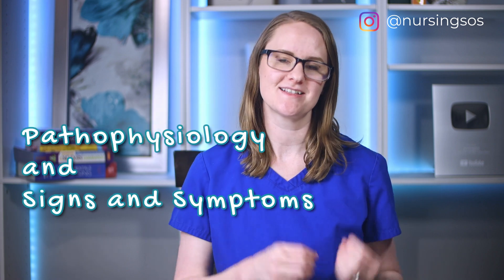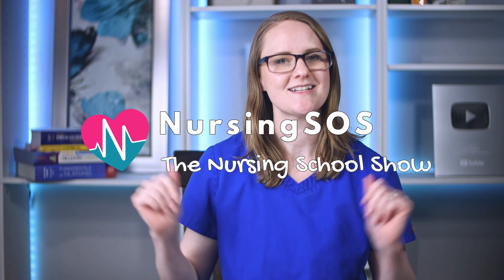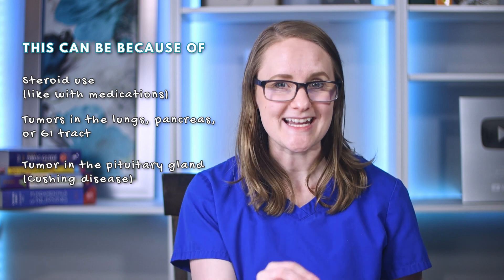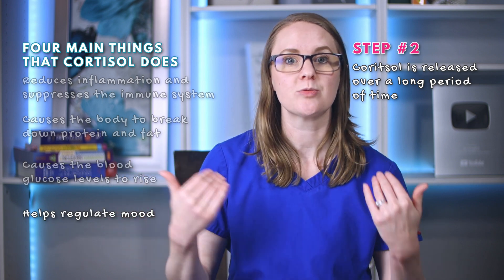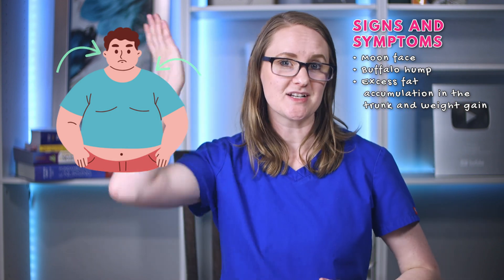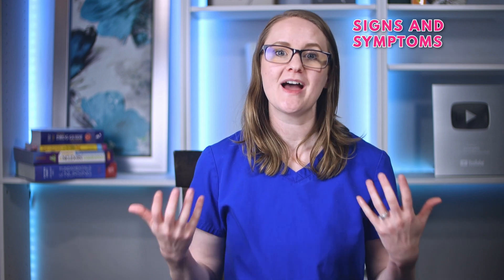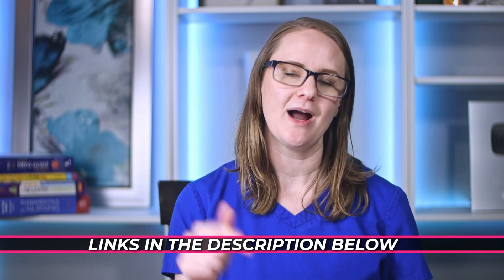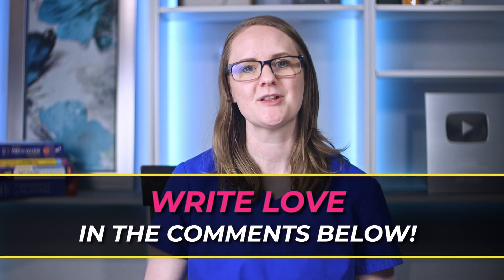Cushing Syndrome Pathophysiology and Signs and Symptoms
In this video, we're walking through the pathophysiology and the signs and symptoms of Cushing Syndrome. We'll also cover the must-know critical thinking points that you'll need to know about it to pass your nursing school exams.